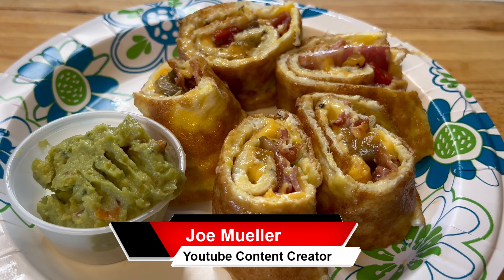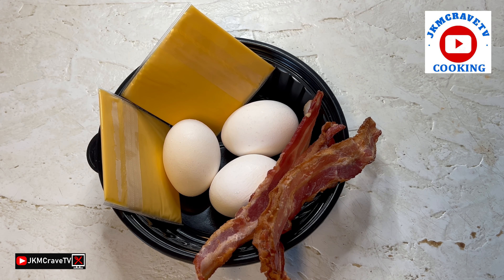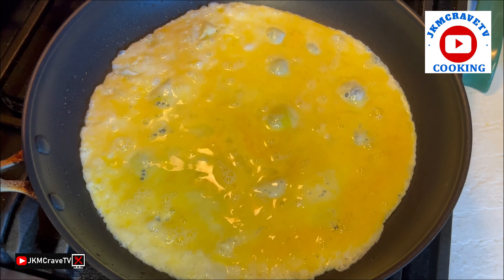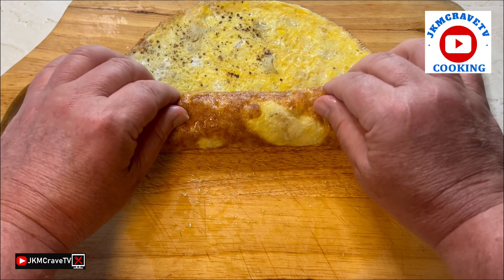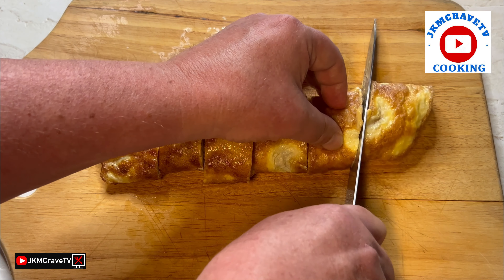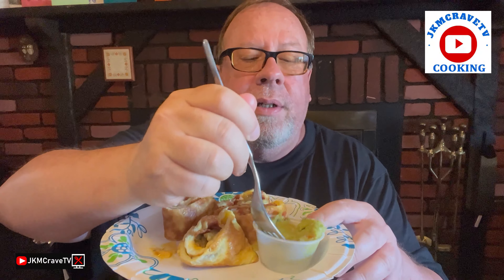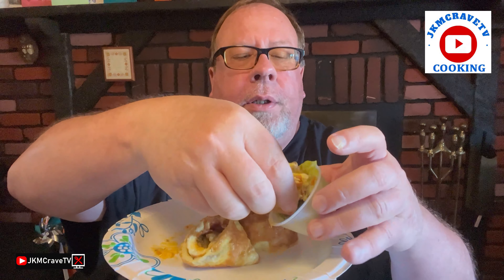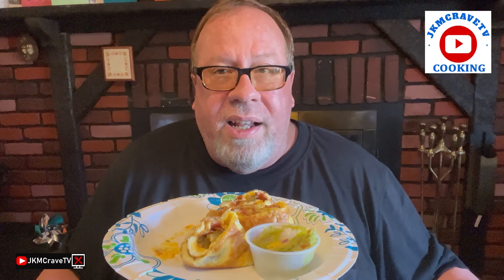Start Your Day Right: Egg Wrap Breakfast with Bacon, Cheese, & Roasted Peppers | JKMCraveTV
In this instructional cooking video I show you how to start your day off right with a home made egg wrap for breakfast with bacon, cheese and roasted peppers.